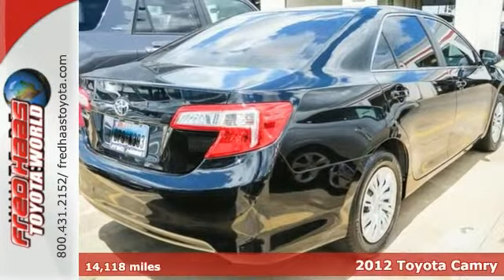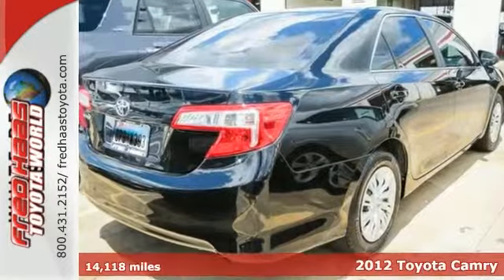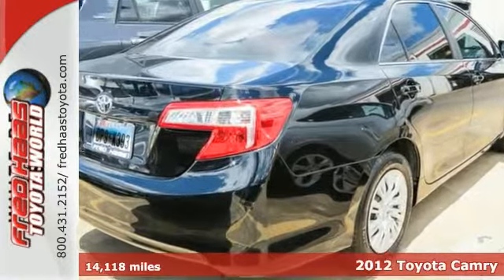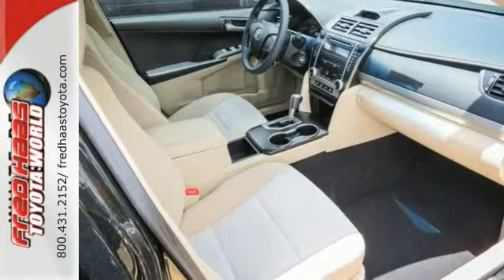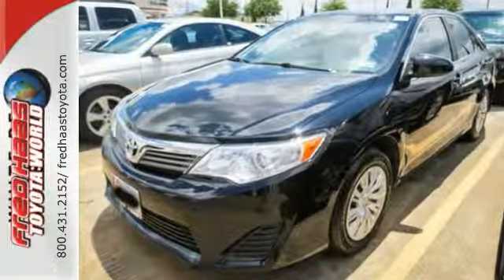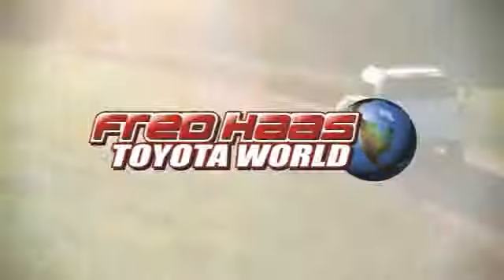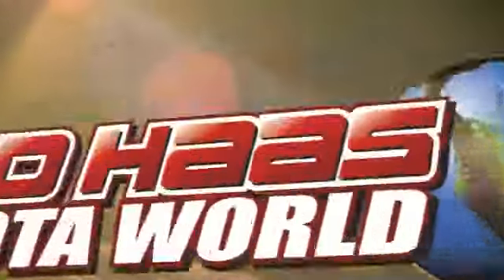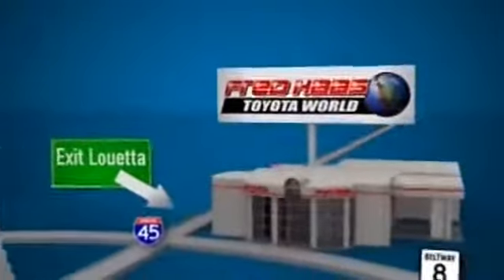2012 Toyota Camry Spring Houston, TX CR202422T - SOLD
Year: 2012
Make: Toyota
Model: Camry
Trim: 4 Door Car
Engine: 2.5L VVT-i 16-valve I4
Transmission: 6-Speed Ect-I Automatic W/OD
Color: Black Metallic
Interior: Tan
Mileage: 14229
Stock #: CR202422T
CAMRY L ..DEALER MAINTAINED..SERVICE RECORDS AVAILABLE..COMES WITH 2 KEYS 2 REMOTES(if avail.)..VERY NICE..MUST SEE..FREE AND CLEAN CARFAX...IF YOU ARE IN THE MARKET FOR A NICE TOYOTA CAMRY L THEN MAKE SURE YOU COME AND SEE THIS ONE BEFORE YOU BUY.. CALL BEFORE YOU COME..BRING YOUR DRIVERS LICENSE AND INSURANCE..BE READY TO BUY..PRICED TO SELL..SEE YOU SOON!

Address:
20400 I-45 North